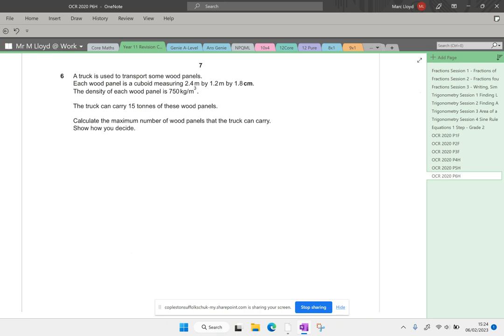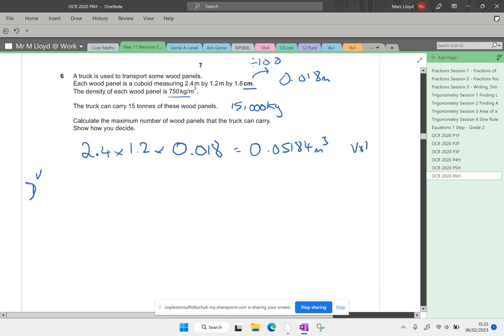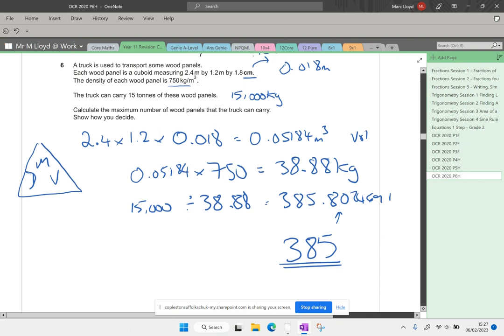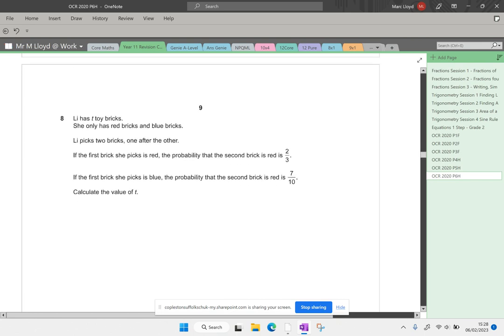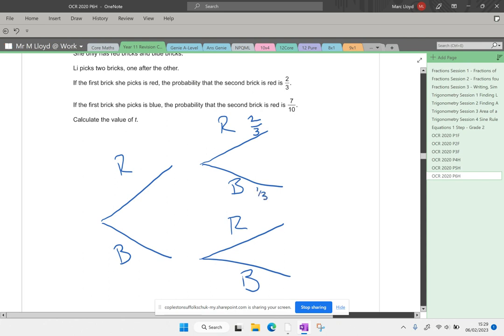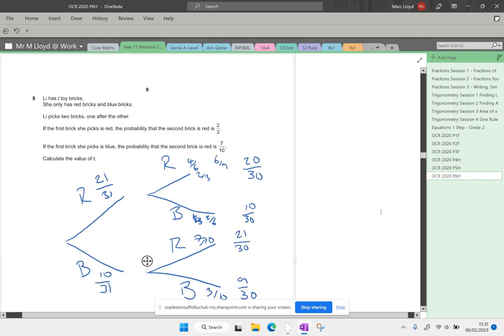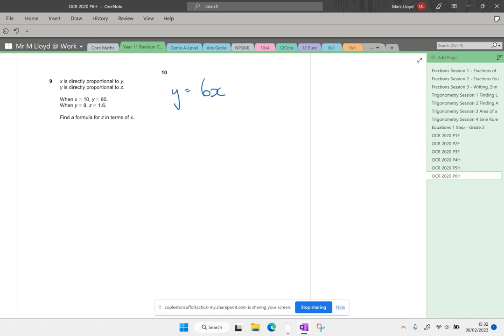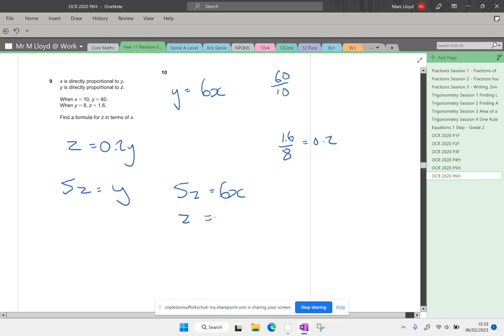Q6-9 P6 Higher November 2020 OCR GCSE Maths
Some tricky questions here